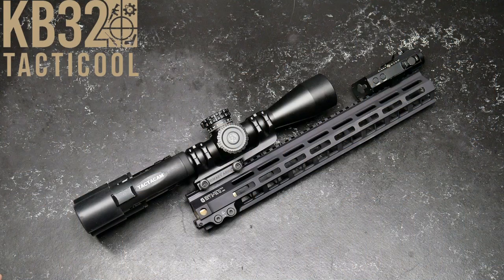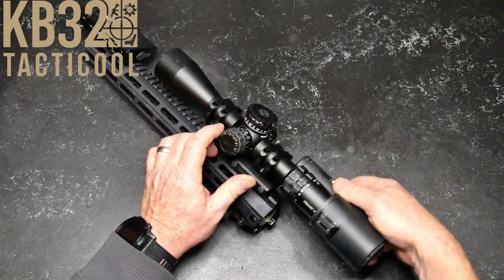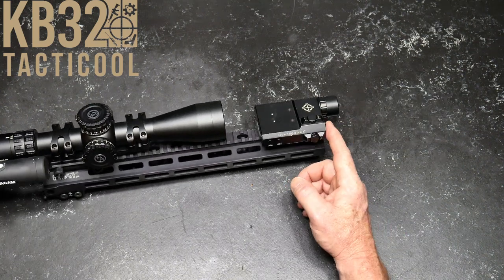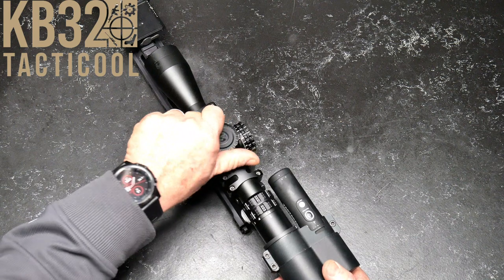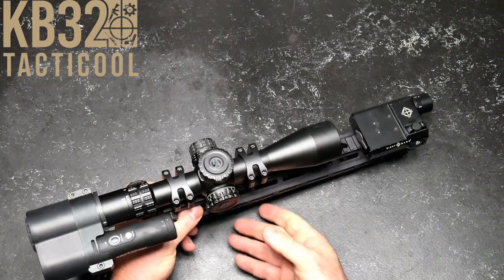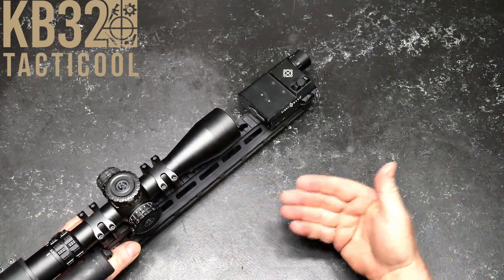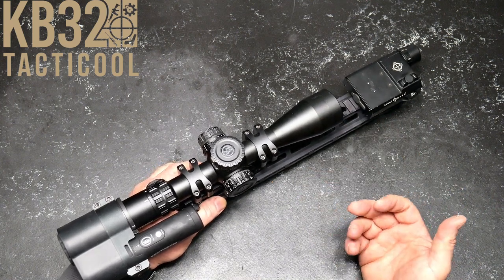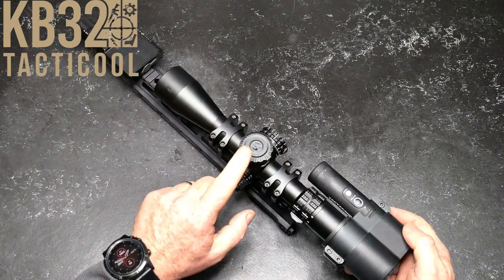Upcoming Demonstration Tool for Scopes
Fair Use: In the rare instance I include someone else’s footage it is covered in Fair Use for Documentary and Educational purposes with intention of driving commentary and allowing freedom of speech. Tactacam